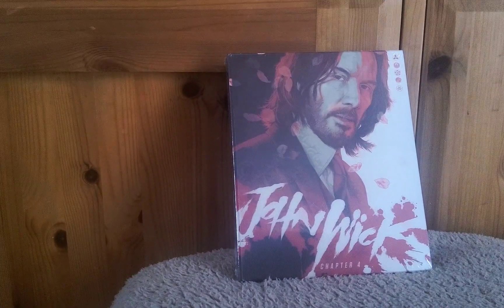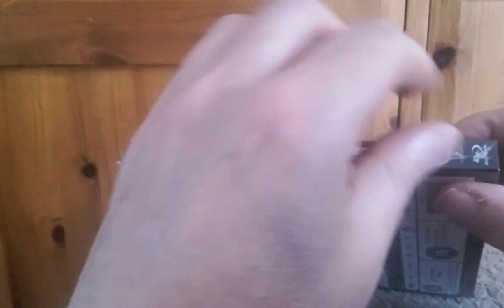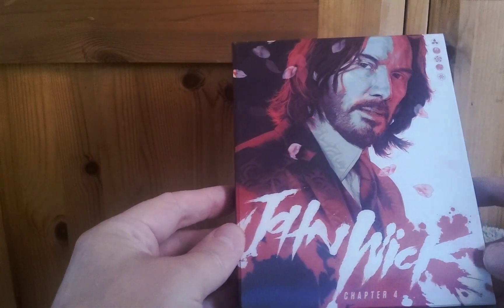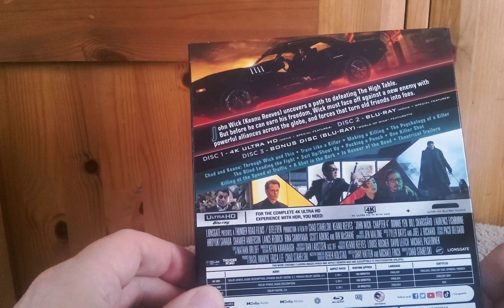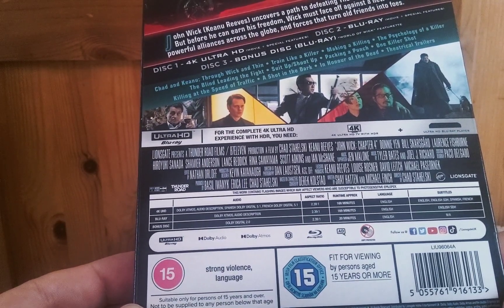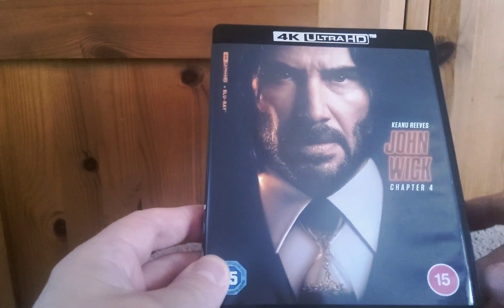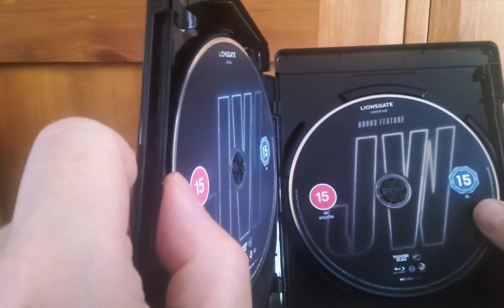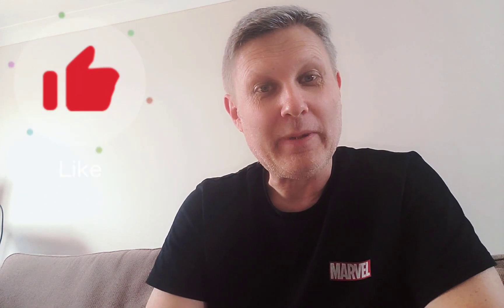John Wick 4 Amazon UK exclusive ! unboxing